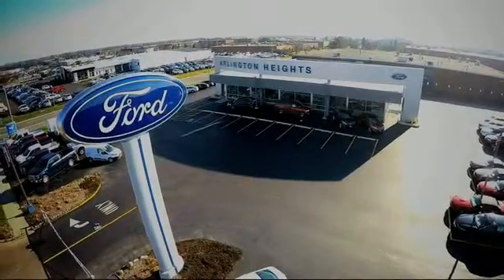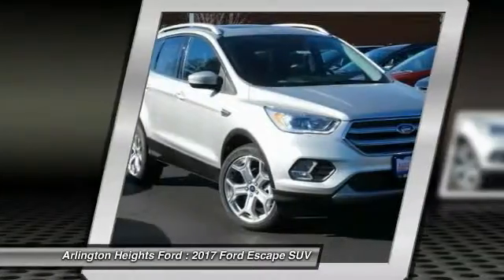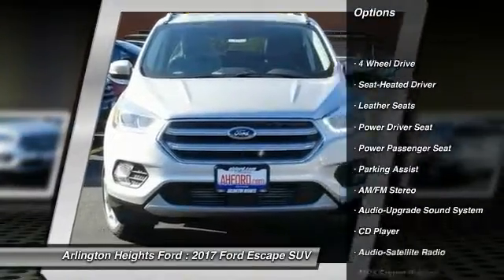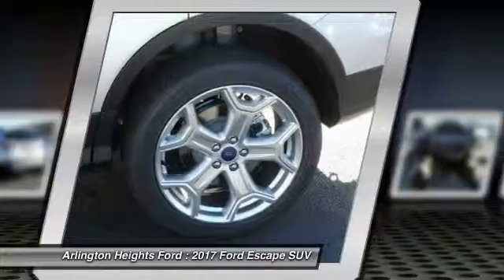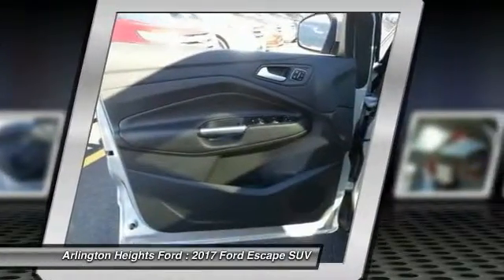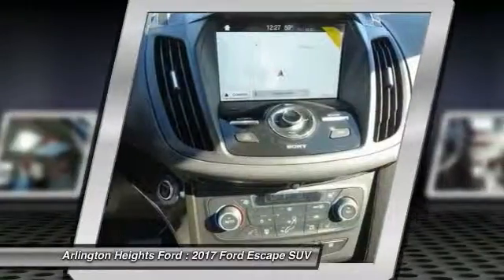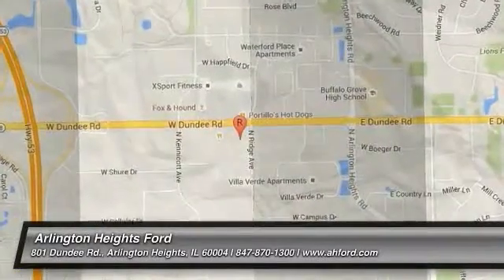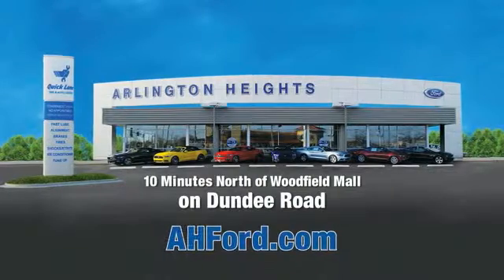2017 Ford Escape Arlington Heights IL 0A171156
2017 Ford Escape Titanium

801 Dundee Rd.

Price includes: $1,500 - RETAIL Customer Cash. Exp. 11/30/2016, $1,000 - Black Friday Retail Bonus Cash. Exp. 11/30/2016